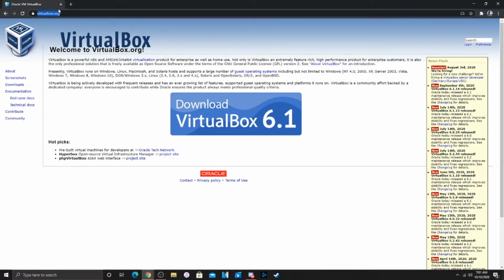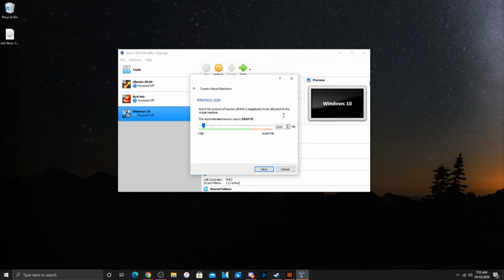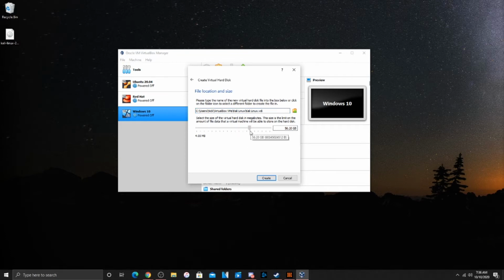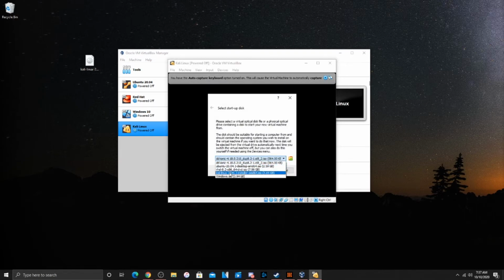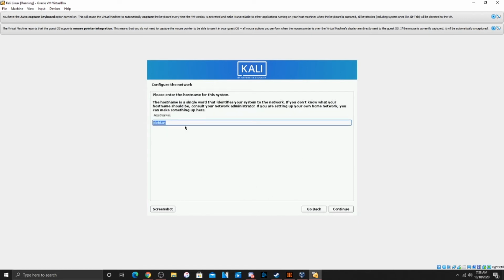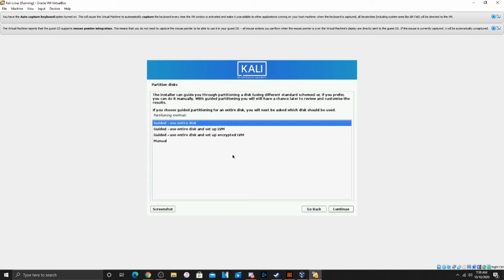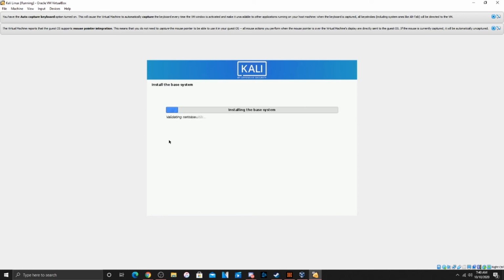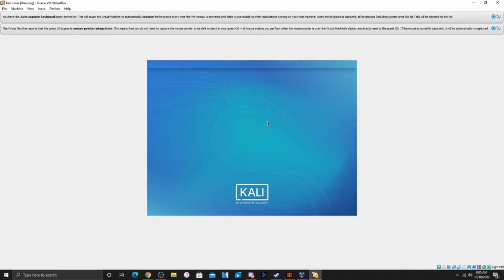Kali Linux VM tutorial (Midterm)